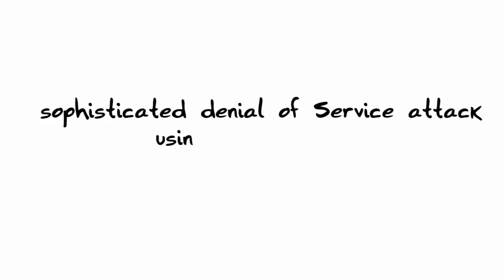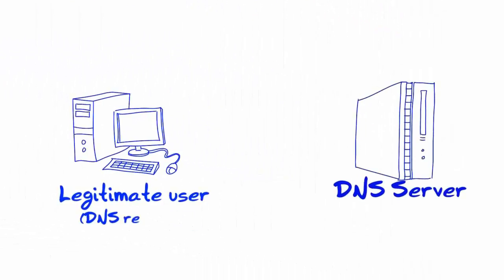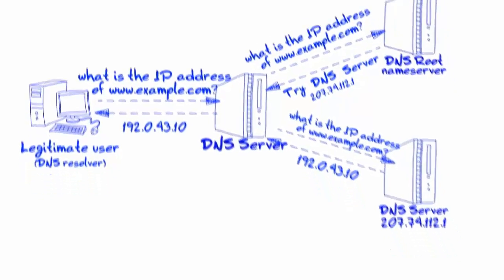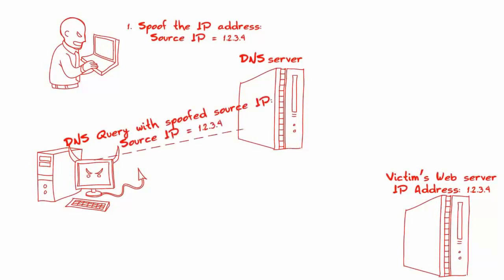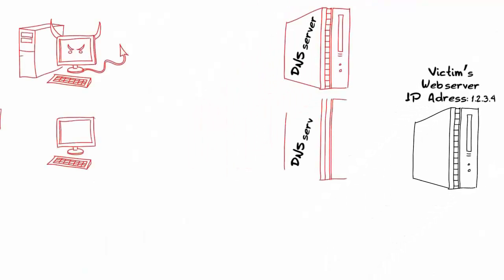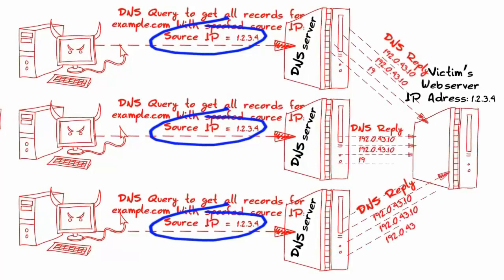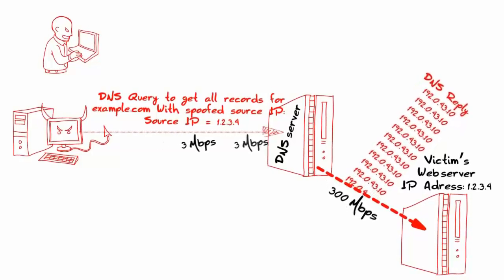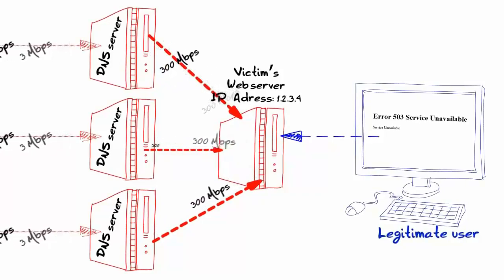What is DNS spoofing attack what the ways and how to protect ur self